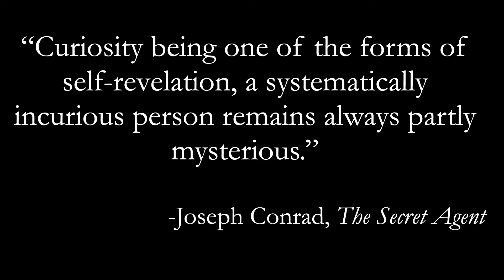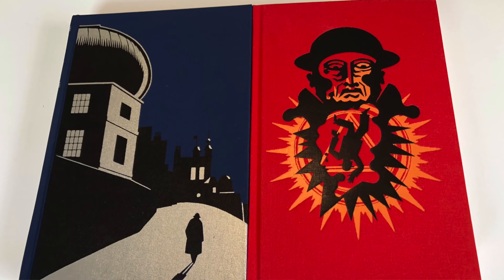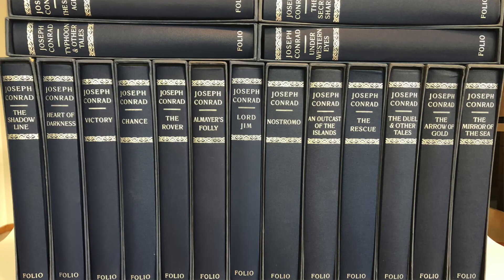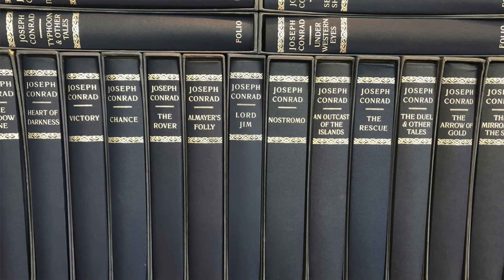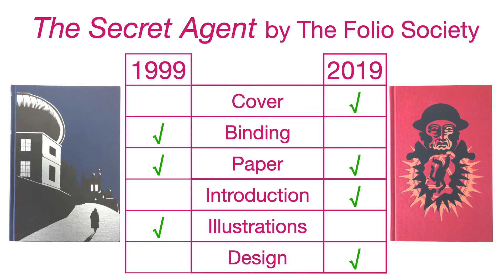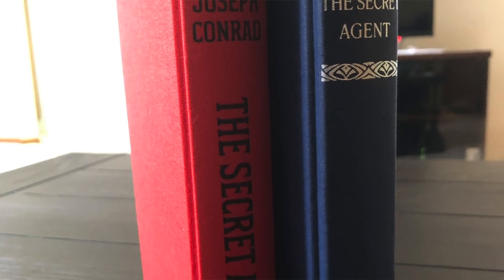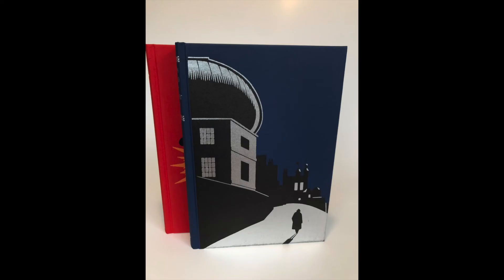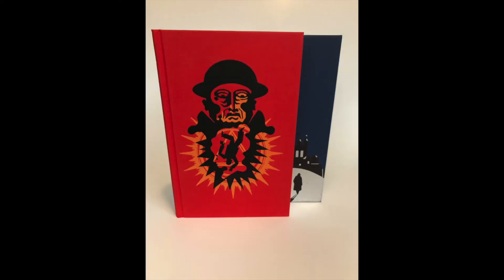The Secret Agent - Folio Society vs Folio Society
Watch me compare my upgrades as I consider the new and old Folio Society deluxe illustrated edition of Joseph Conrad's The Secret Agent. The old version was released in 1999, while the new version was available beginning in 2019. It's a Folio vs Folio battle, and the reader wins!

If you're wondering about the graphic novel version that is also featured in this video, it is John K. Snyder III's adaptation from 2013 and is available

Music
"Space Age Hustle"
Instrumental by Squadda B

"Backwoods"
Instrumental by Homage